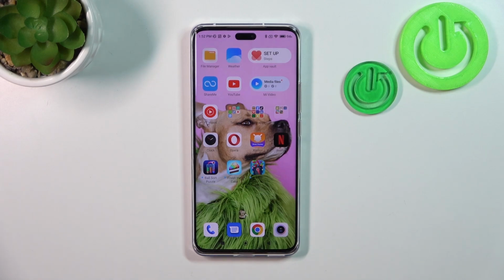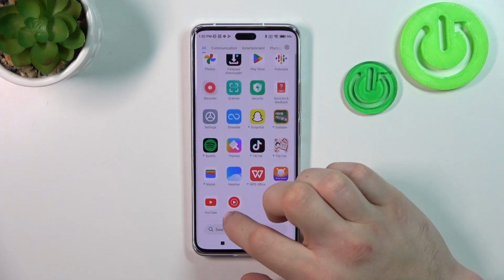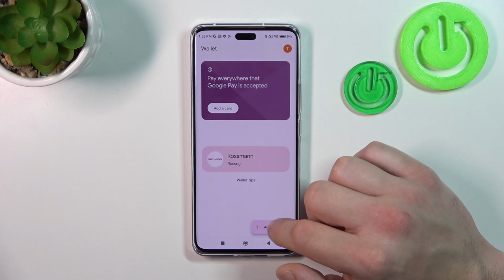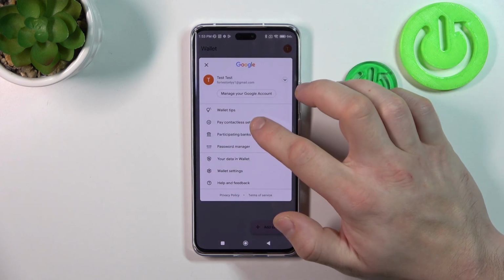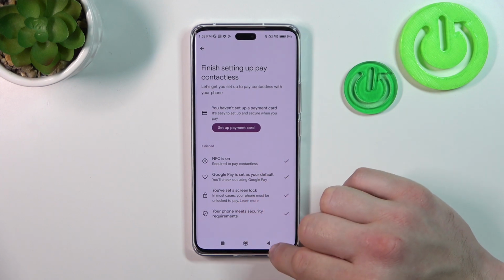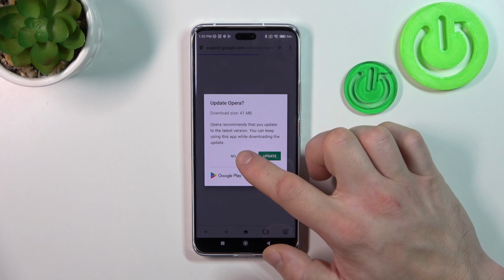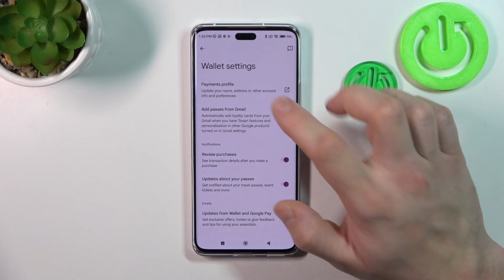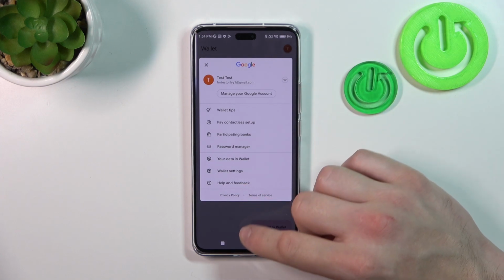How to Manage Google Wallet on Xiaomi 13 Lite - Use Google Pay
In this tutorial video, we'll show you how to manage Google Wallet on your XIAOMI 13 Lite smartphone and use Google Pay to make secure and convenient payments. You'll learn how to set up your Google Wallet account, add payment methods, and make transactions with just a few taps. We'll also cover tips and tricks for managing your transactions and keeping your payment information safe.

How to Personalize Google Wallet on Xiaomi 13 Lite? How to Set Up Google Wallet on Xiaomi 13 Lite?